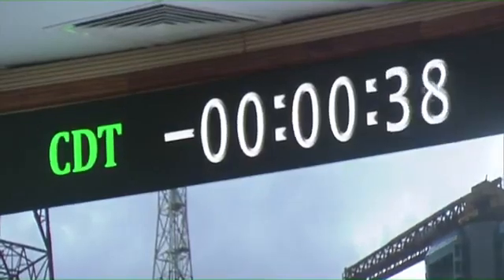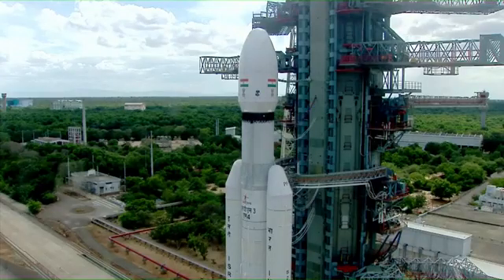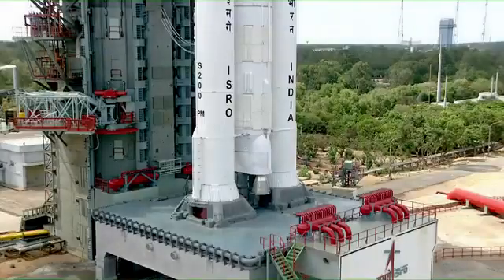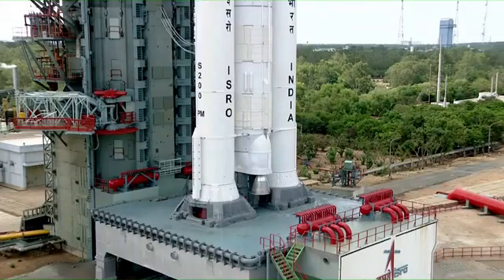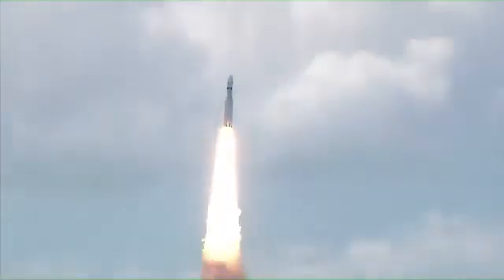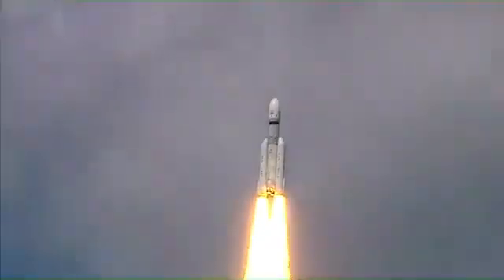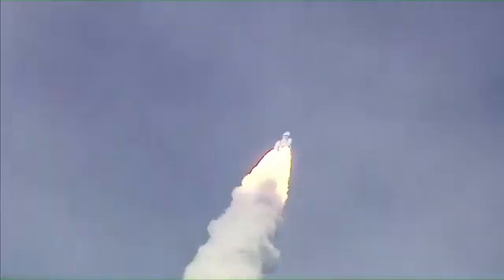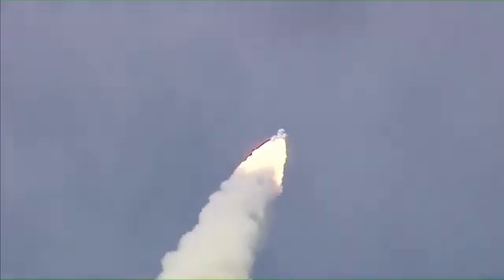Chandrayaan-3 Mission | Spacecraft Lifts Off Successfully Video source Doordarshan DD 1